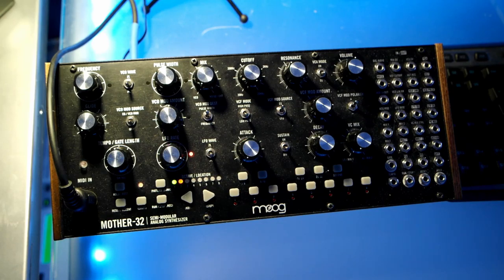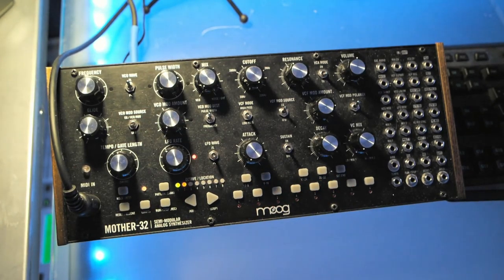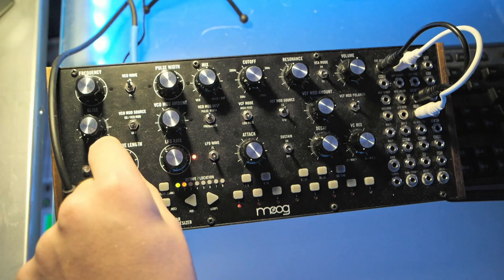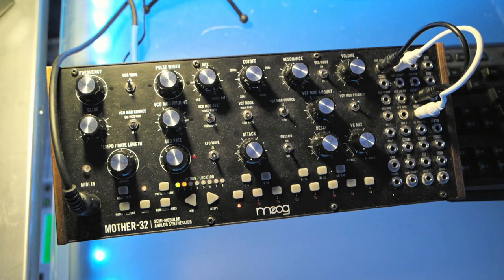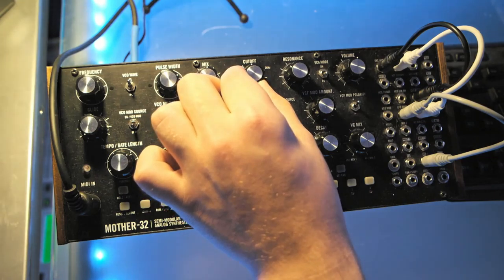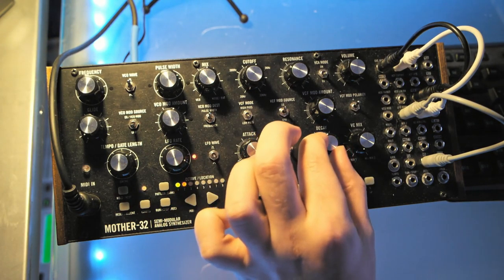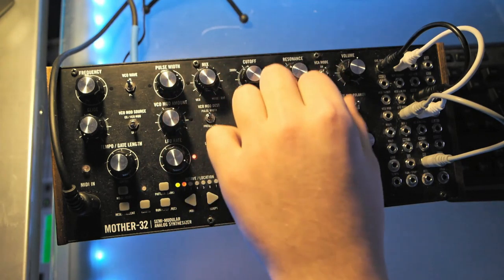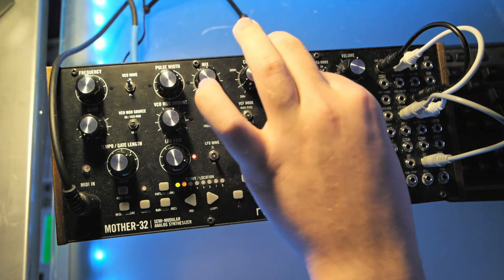Mother-32 Patch Design #6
Today, we create a patch that almost creates two different voices with the Mother by using the LFO and Mix mod in. I think this is a really neat effect

If you missed something in the video, check out the patch here!